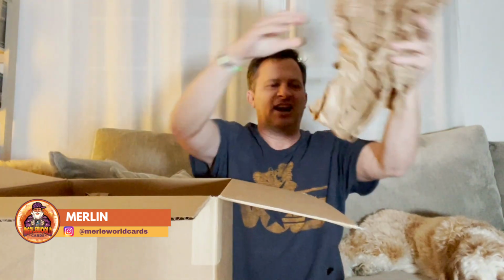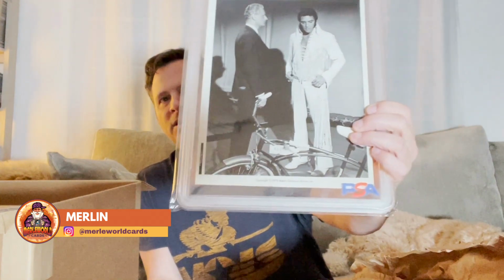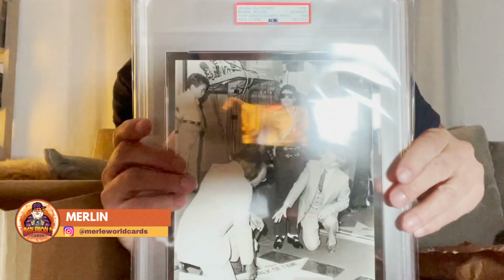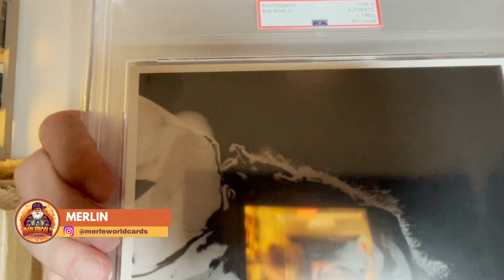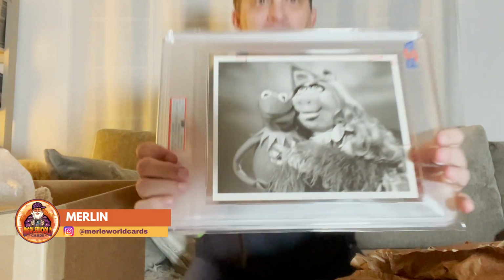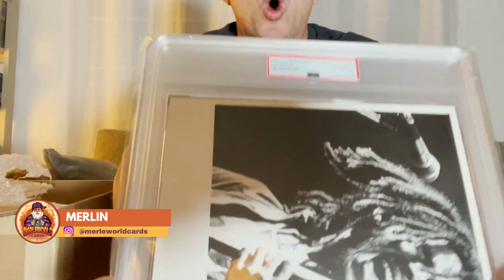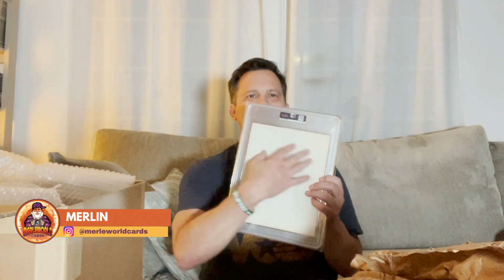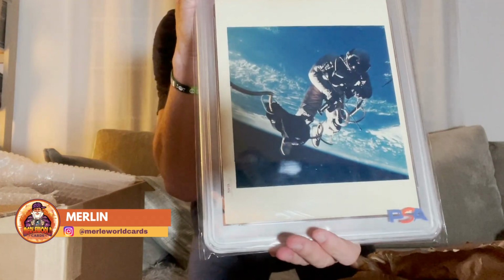PSA AUTHENTICATION PHOTO REVEAL! MERLIN PRESENTS.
Watch "Between 2 Slabs" every Tuesday at 9pm ET / 6pm PT on Youtube with Dan  @TheGreatCurator.  and Merlin  @MerleworldCards

Mr. Minty @mrminty_supply

Mr. Minty

The Great Curator & Merlin will be doing giveaways once Merleworld Cards reaches 1,000 Subscribers!!! Going to present a huge giveaway during this show for getting 1K subs!

LISTEN TO B2S WHILE YOU DRIVE OR WORK.  CHECK OUT "BETWEEN 2 SLABS" PODCAST AT: